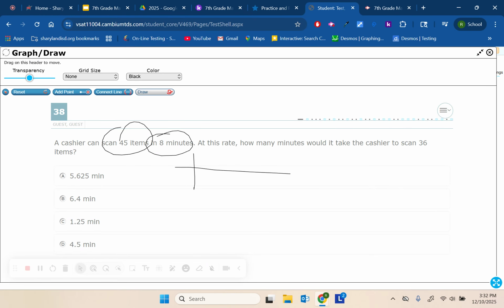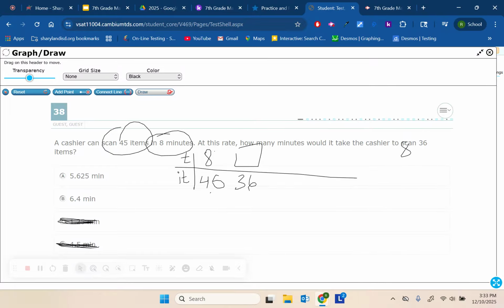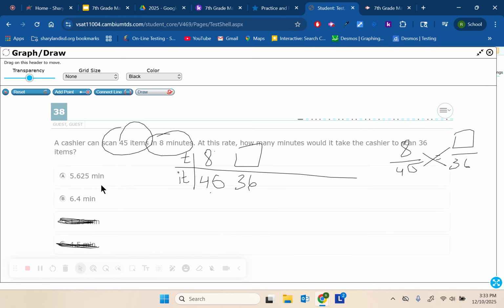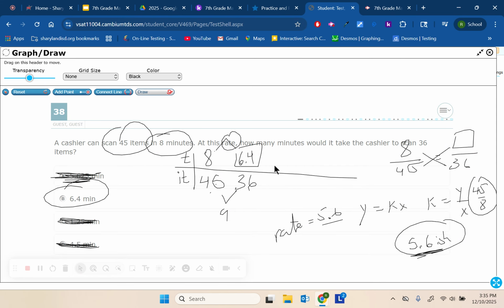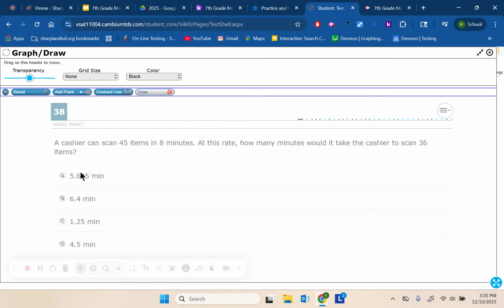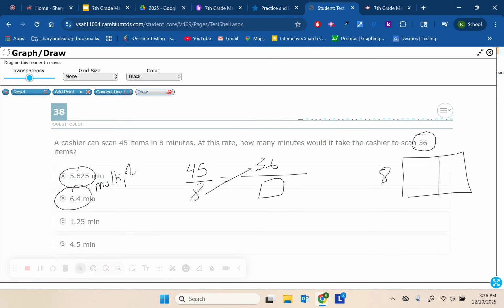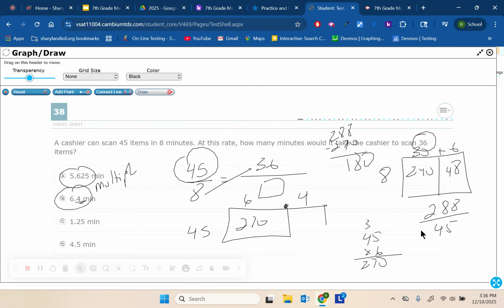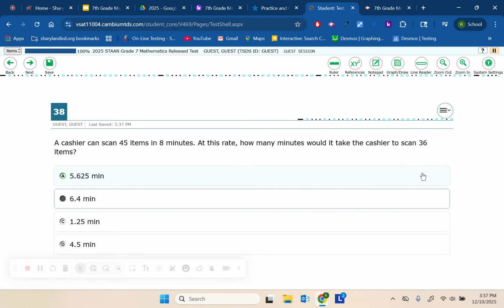7th Grade Math 2025 #38